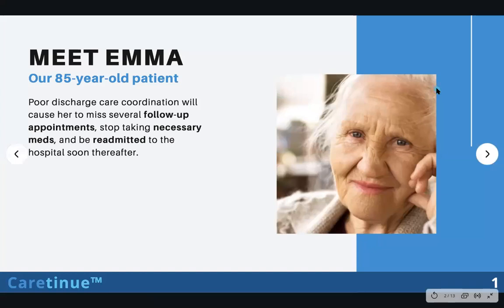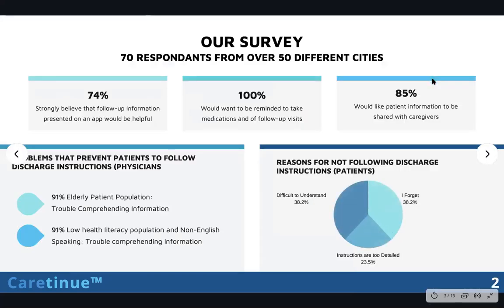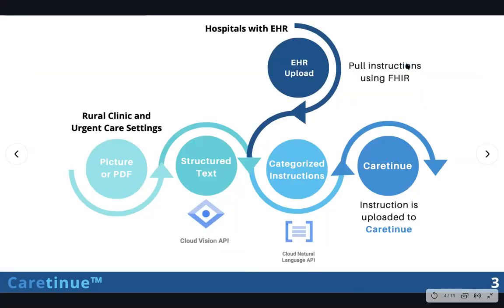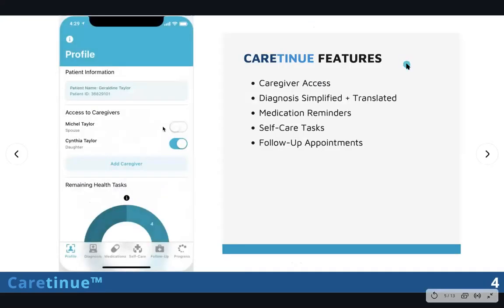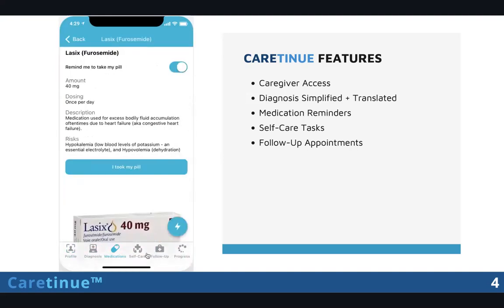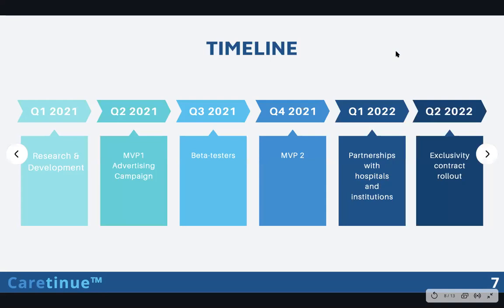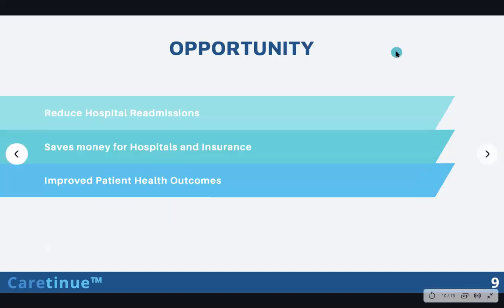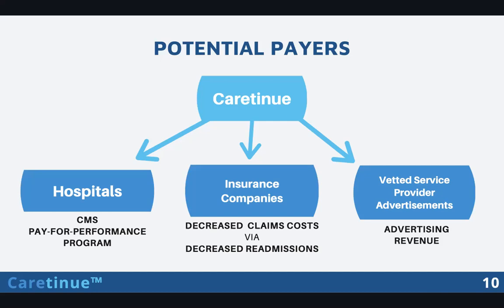Caretinue Pitch 2021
Problem statement: Discharge instructions are complex, lengthy, and hard to read for many elderly patients and their caregivers.

Solution: Caretinue is a digital platform that makes discharge instructions more interactive, actionable, and measurable in post-hospitalized patients in order to provide greater value-based care and improved health outcomes via decreased readmission rates, and increased care compliance.